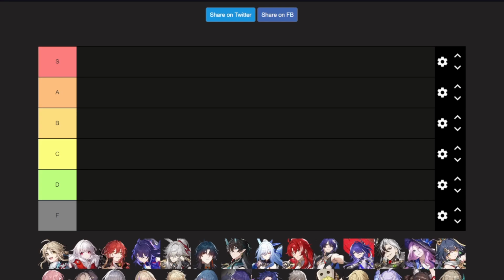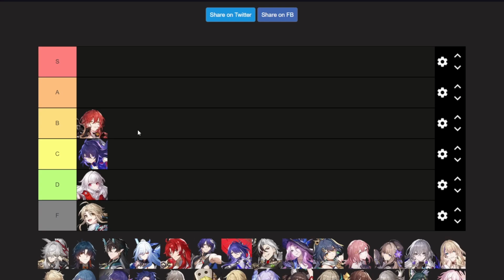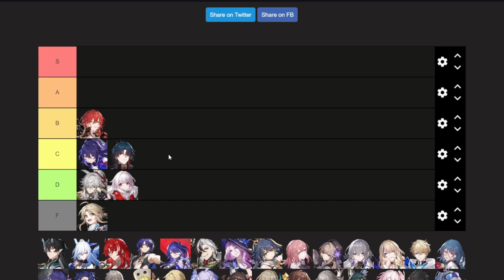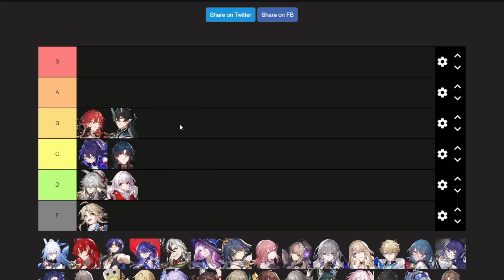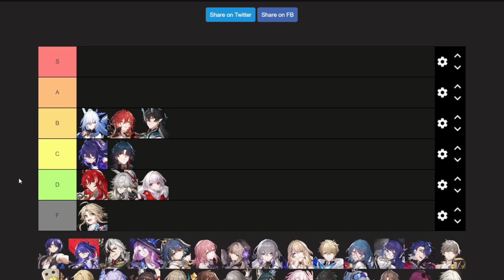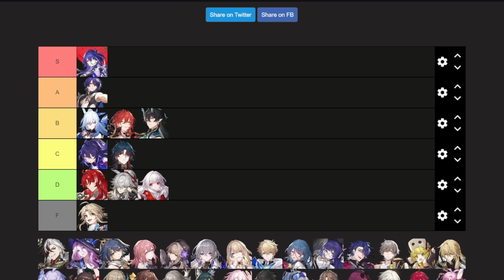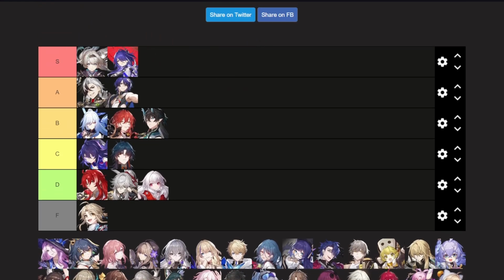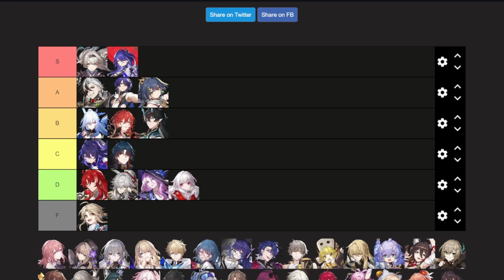RANKING THE BEST DPS IN HSR FOR F2Ps - WHO SHOULD YOU PULL FOR AS AN F2P? | Honkai: Star Rail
today we rank the best DPS in HSR at E0 S0 when it comes to who you should pull and invest into as a F2P in HSR - hope you enjoy and find this helpful :)